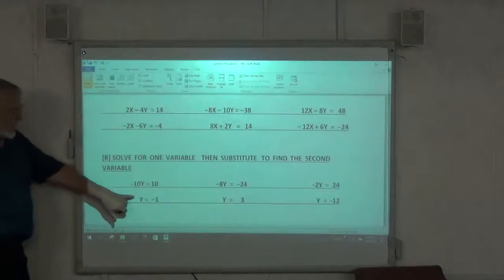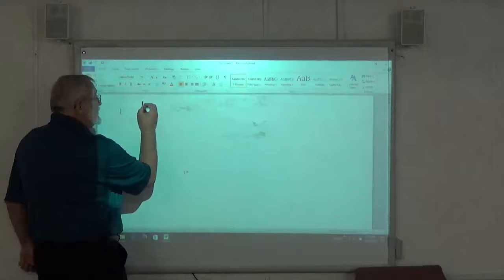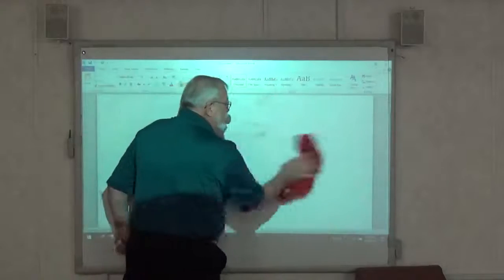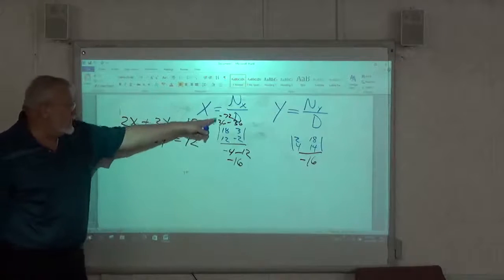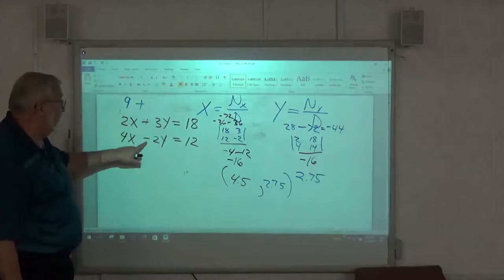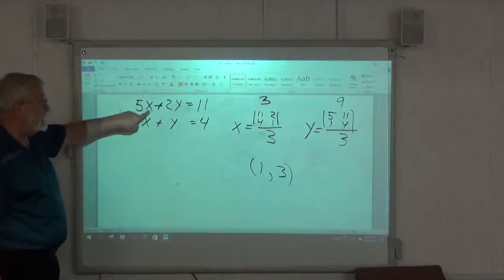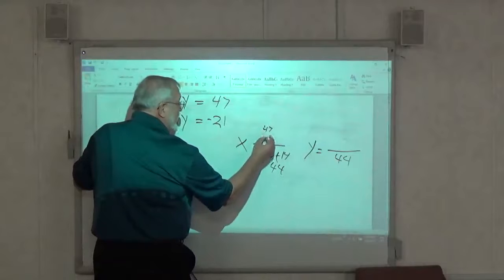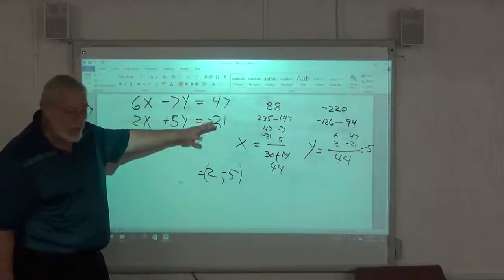Algebra 2 Week 7: 4-1 to 4-3 Part 2